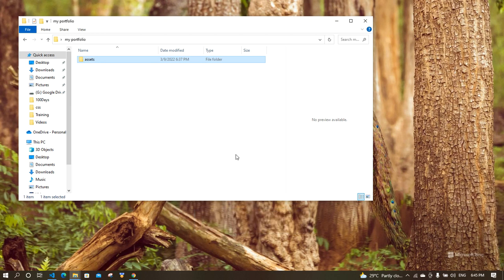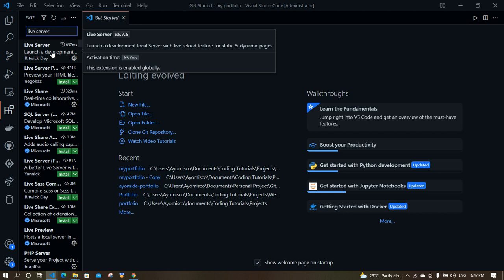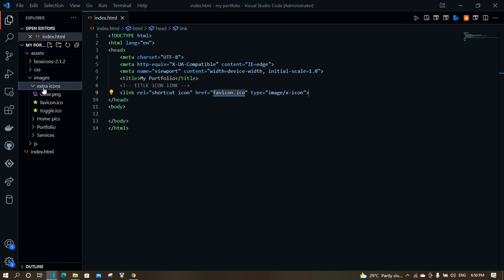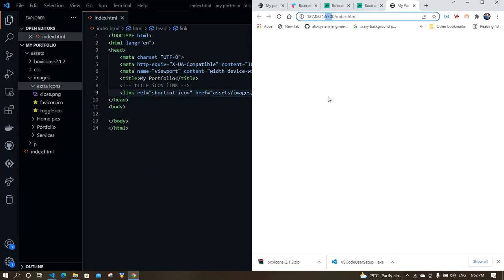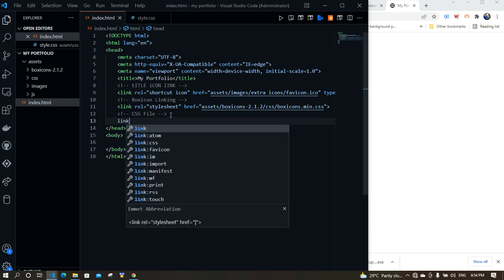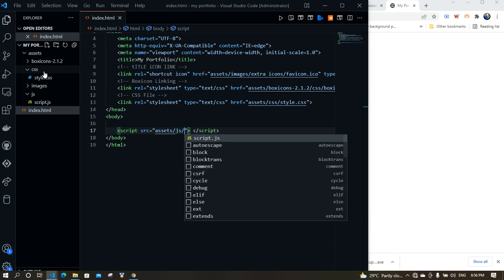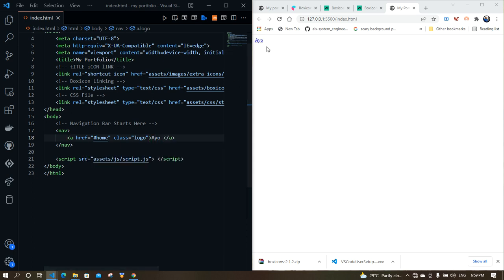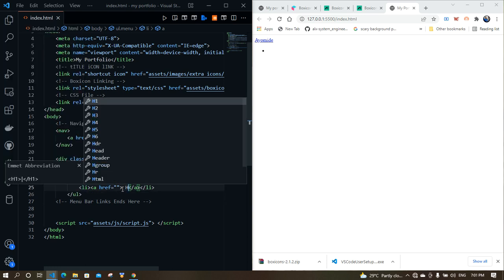Building a Portfolio Website Using HTML CSS and Javascript Part 3 (Project Preview)